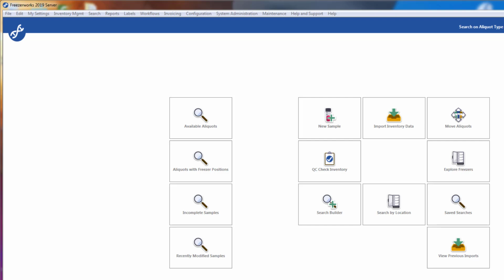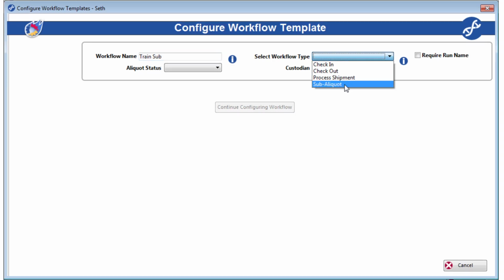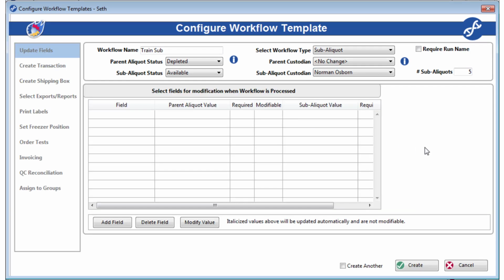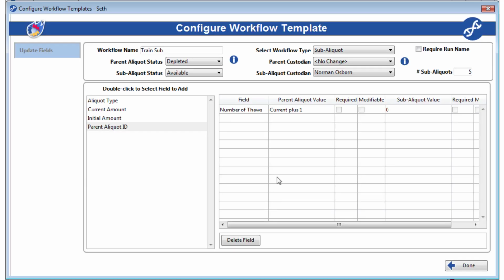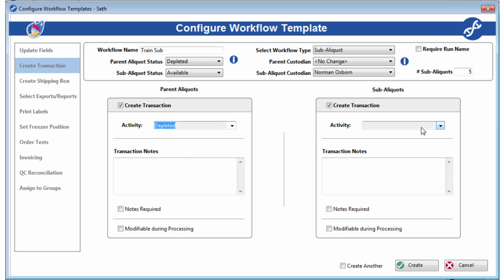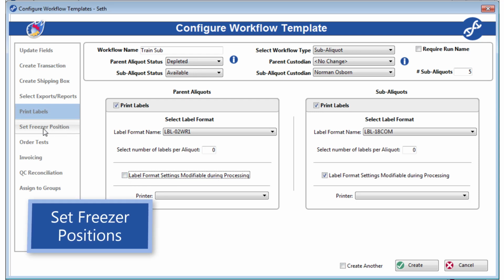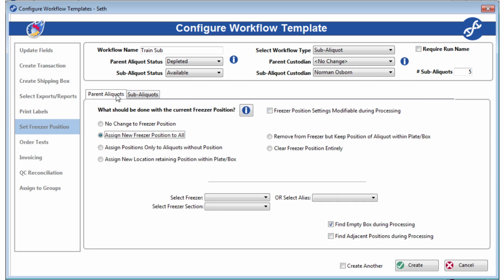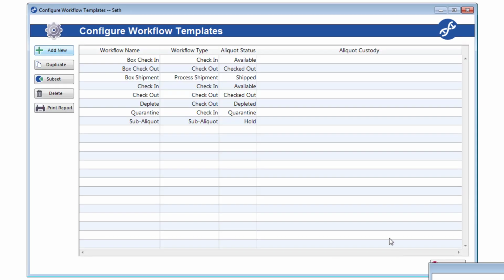Sub Aliquot Workflows Pt 1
Freezerworks now includes Sub-Aliquot Workflow, so you can standardize spinning down aliquots to make more.